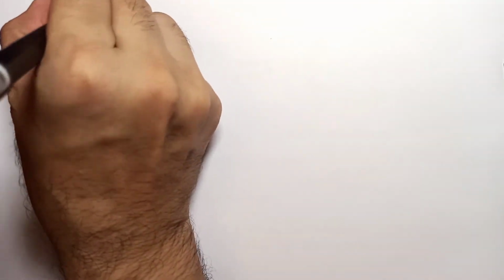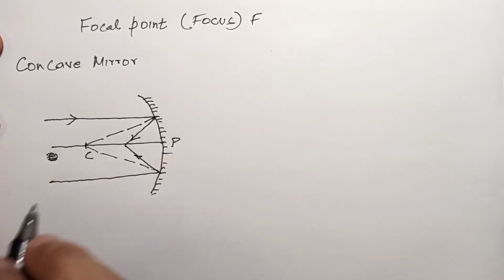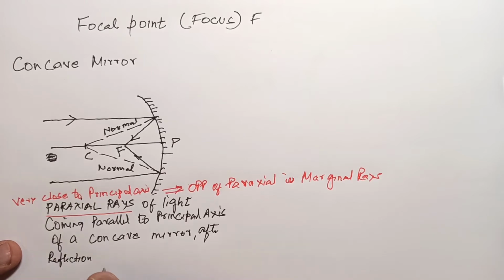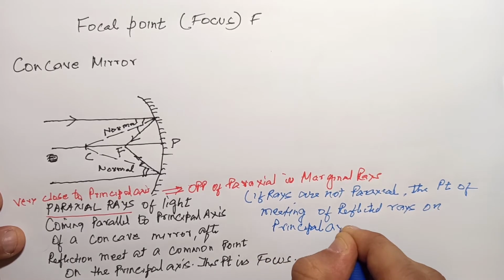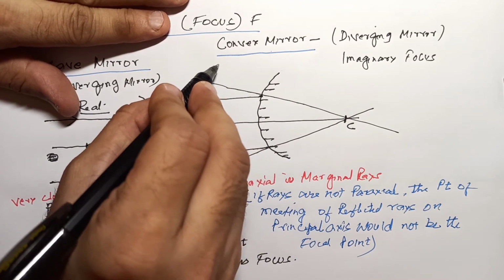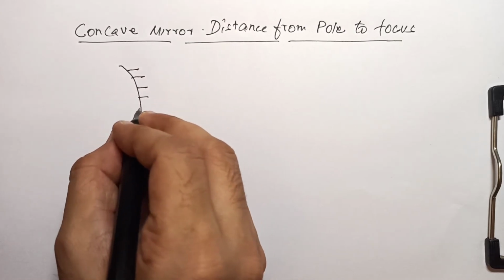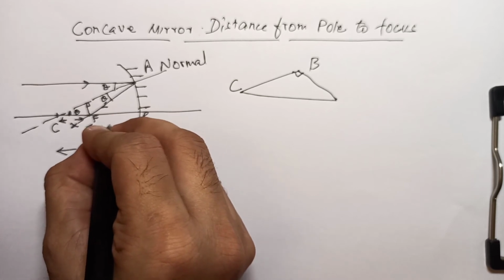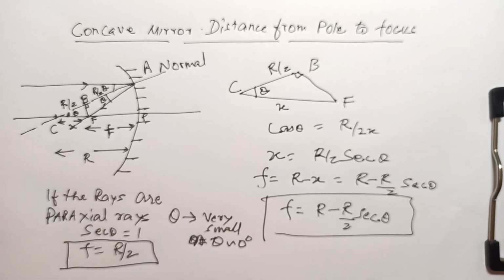Ray optics 15,Spherical Mirrors cont